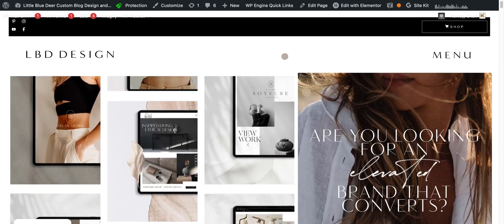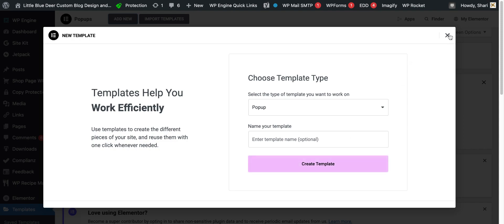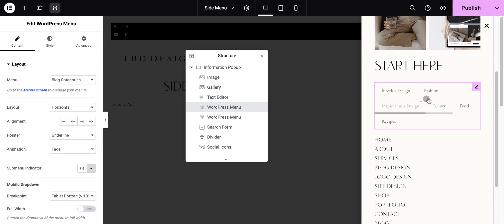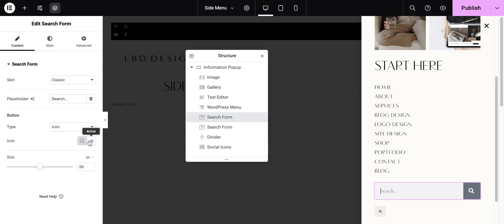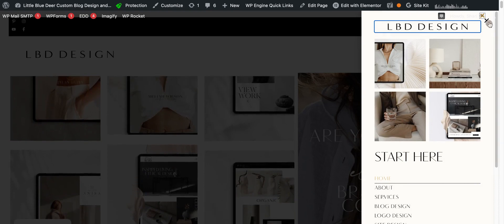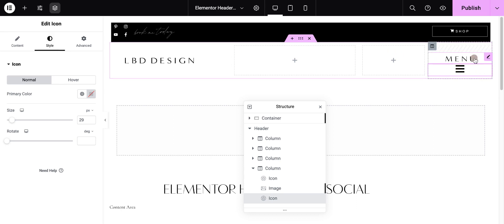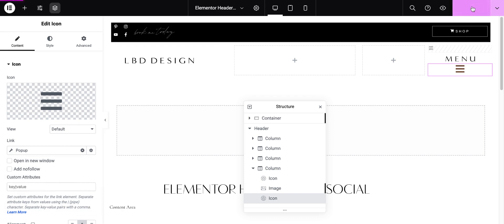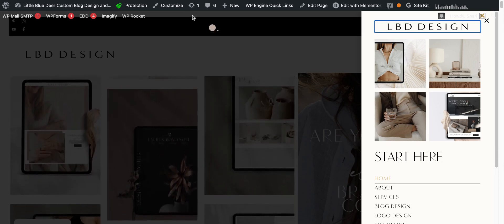How to Create a Pop Out Off Canvas Menu in Elementor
Are you wondering how to easily create a beautiful off-canvas popup menu for your blog or website?  No plugins needed, using Elementor Pro, I will show you how to create and link a beautiful off-canvas menu.  Style your Wordpress blog beautifully with this easy visual editing trick, and if you prefer to have me do the work for you, visit me to learn more about getting your own custom Wordpress blog or website design!